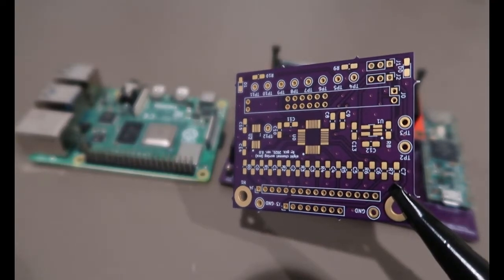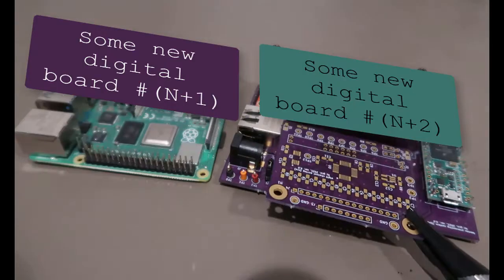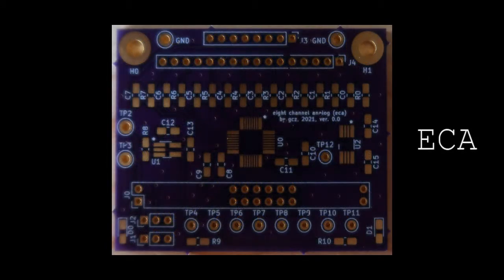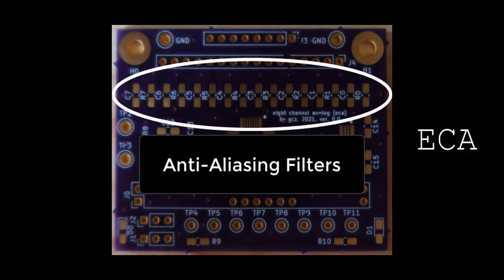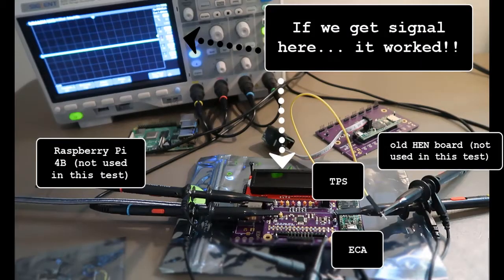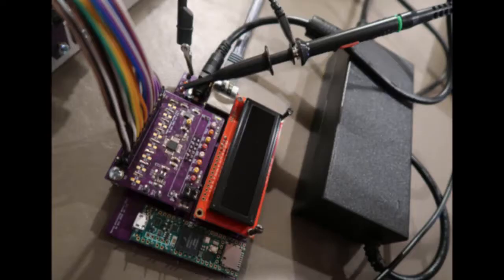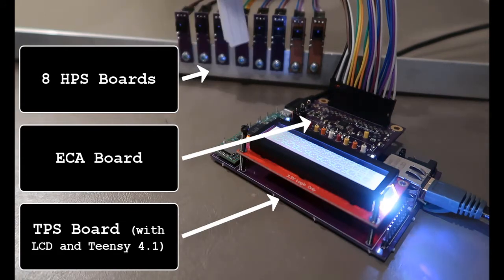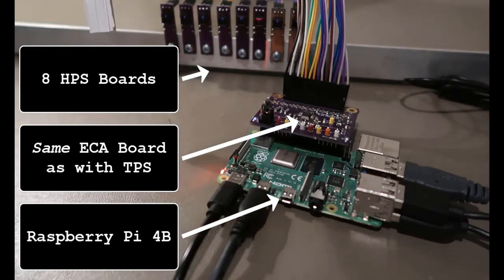can I design a piano analog board for Teensy or Raspberry Pi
Components:
Kawai Grand Piano Action